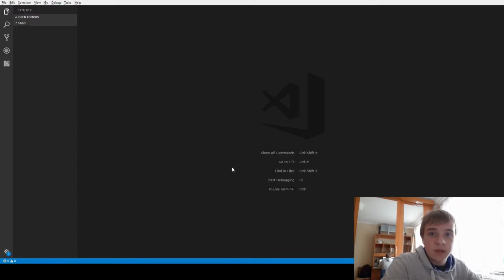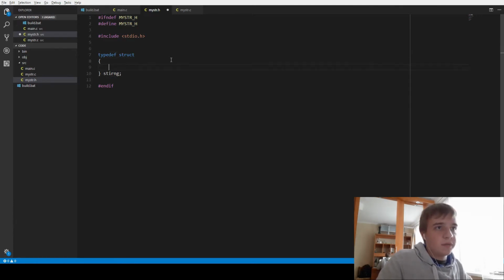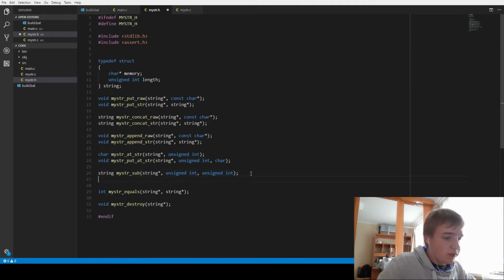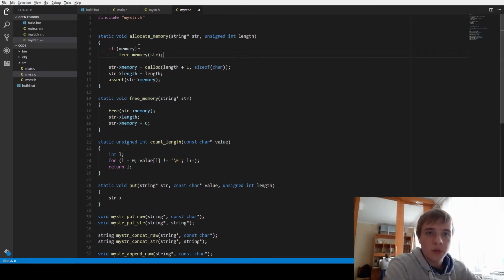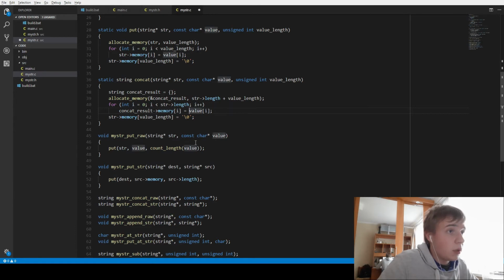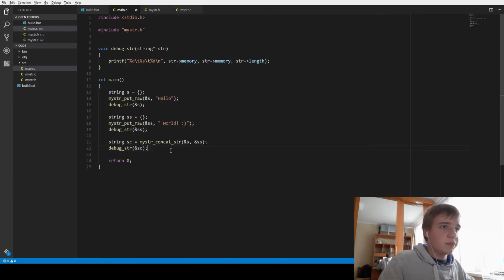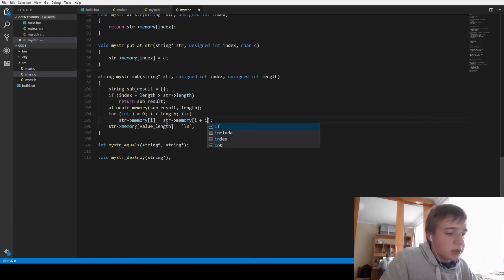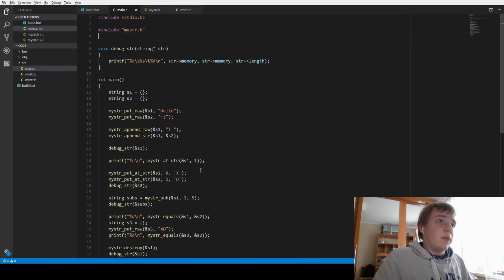Implementing String Data Type in C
I'm making a string data type in C programming language. It's actually a small library that provides a basic data structure and functions for working with strings in C.

Timestamps:
00:00 intro
02:01 tools
02:30 project structure & build script
07:04 testing build script
10:00 data structure & functions declaration
20:25 implementation
1:00:20 closing remarks